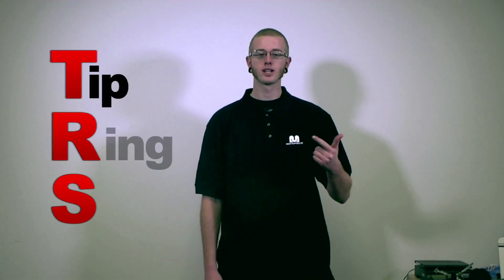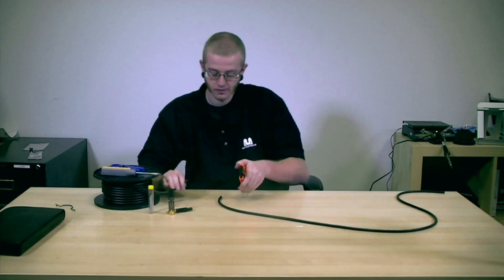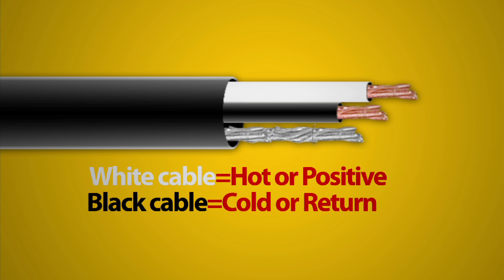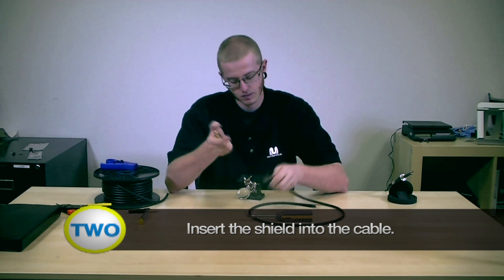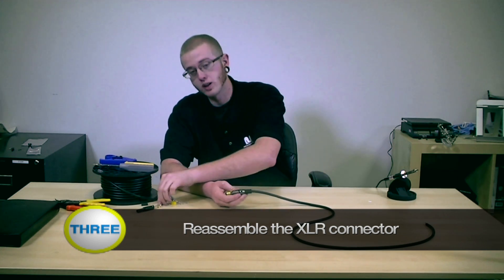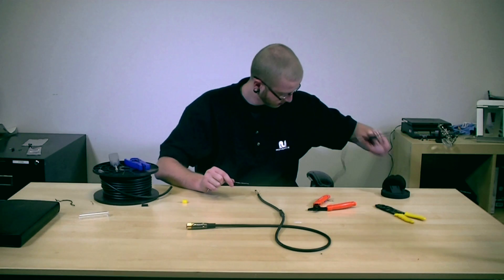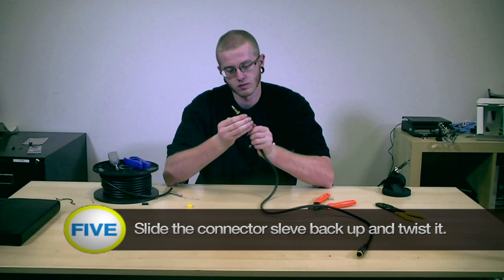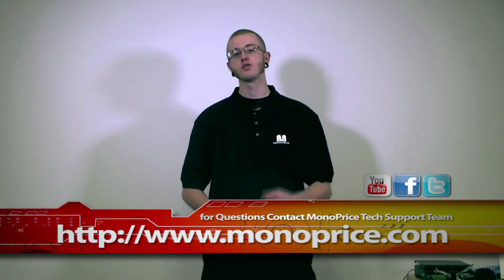How to make your own TRS cable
TRS cable build tutorial. Please click the links above to get these items.